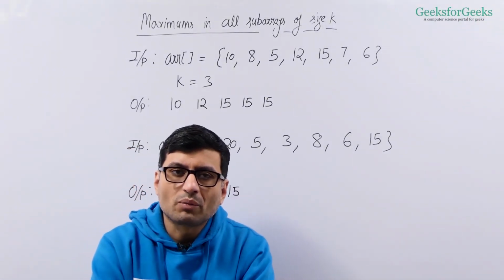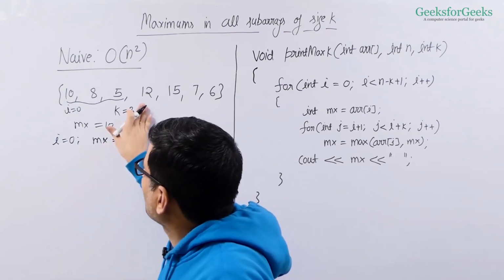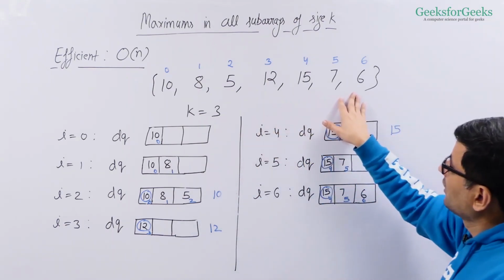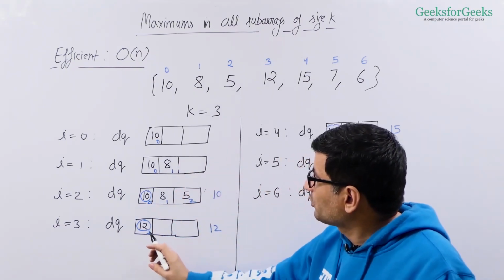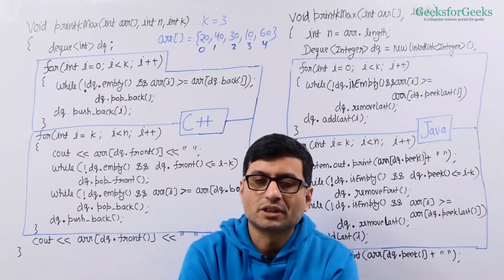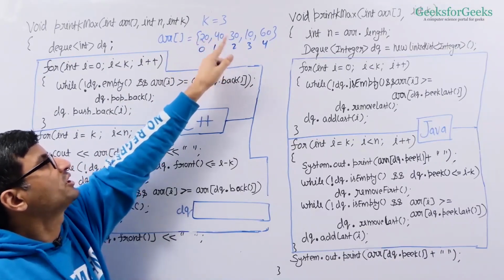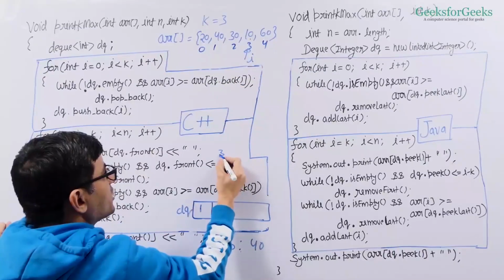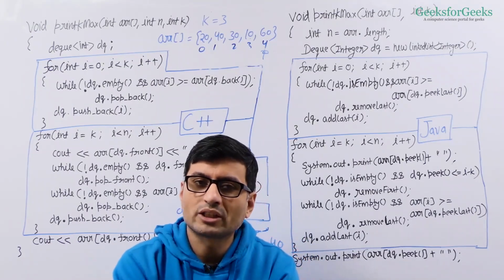7 Maximums of all subarrays of size k